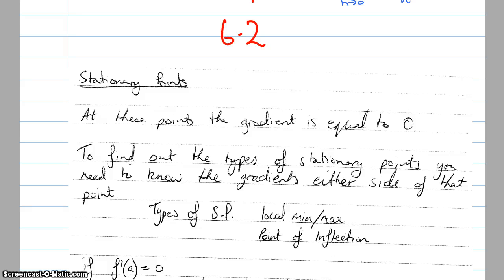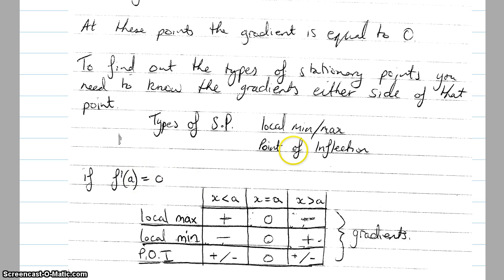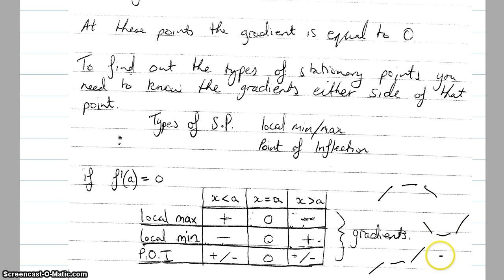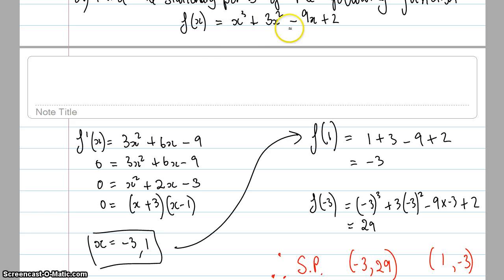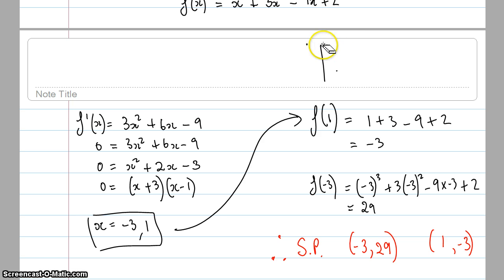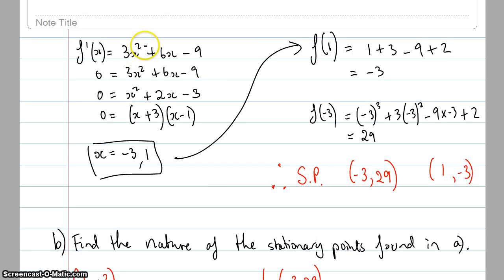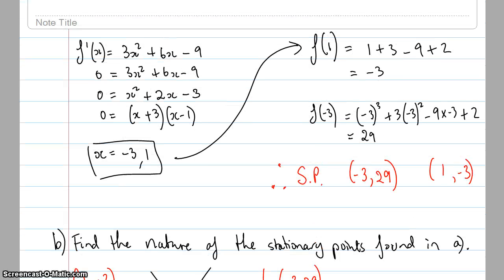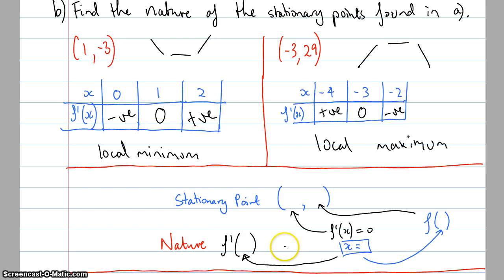Finding Stationary points and their nature (Ch 6-2)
2nd video in the applications of calculus series